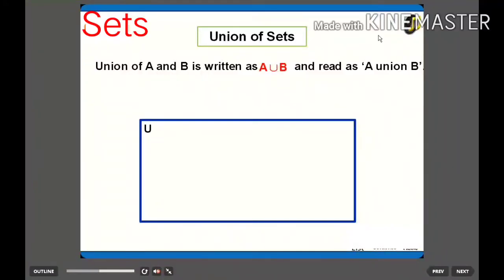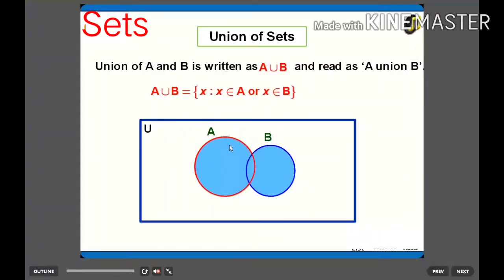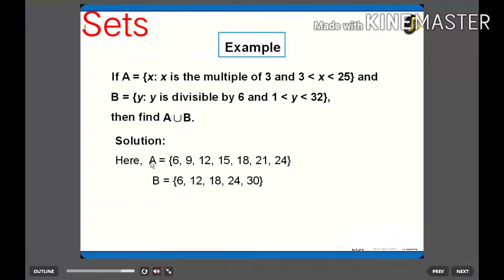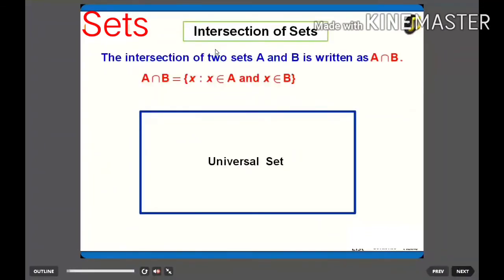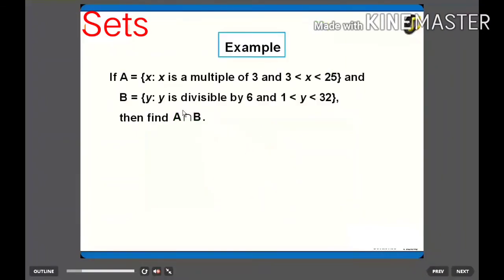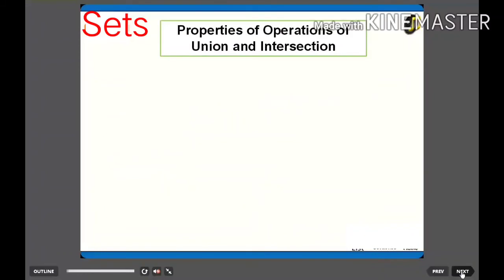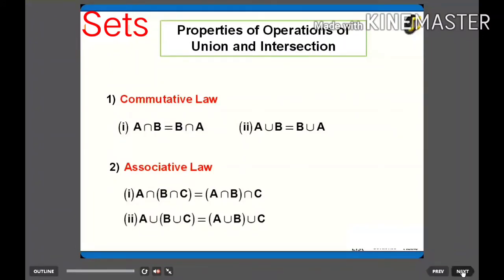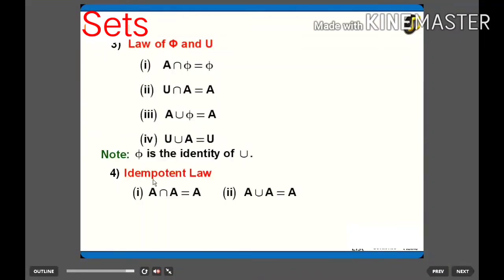Sets part-8- notes of union and intersection